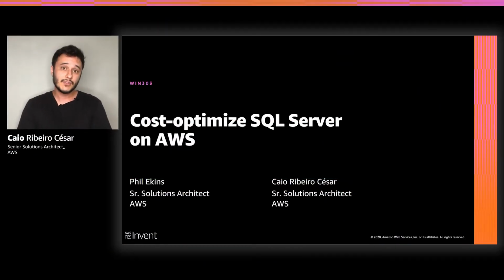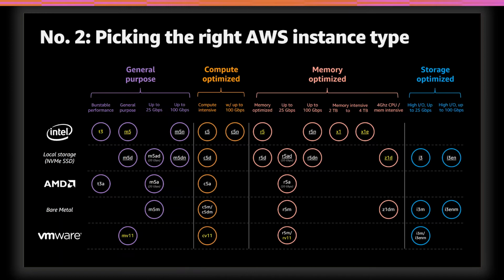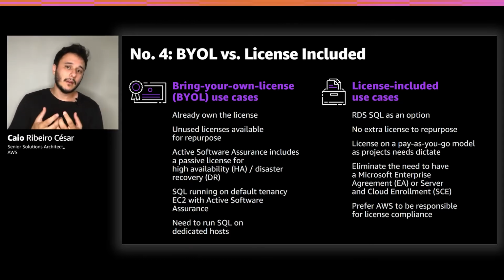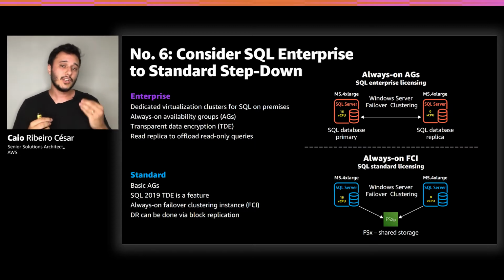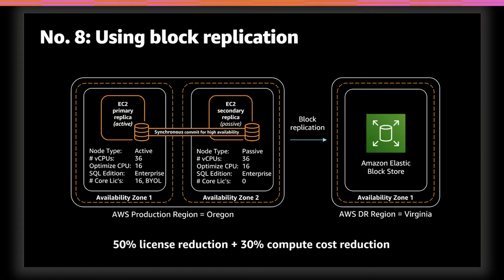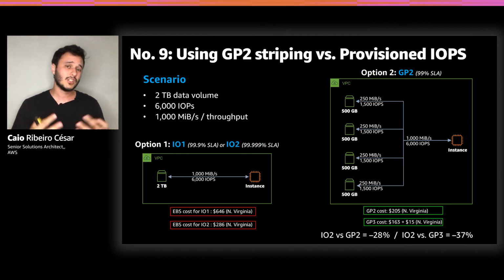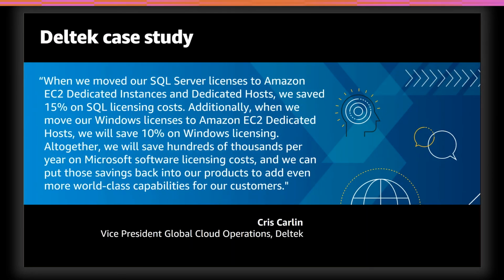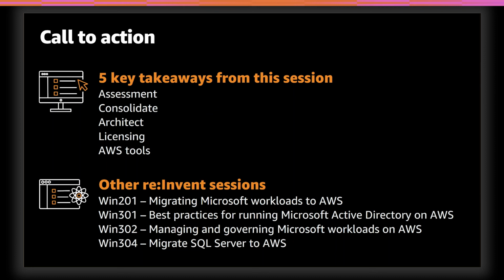AWS re:Invent 2020: Cost-optimize SQL Server on AWS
You can cost-optimize SQL Server workloads on AWS across Amazon EC2 and Amazon RDS SQL Server. Learn to diversify and optimize your licensing investments, consider strategic licensing options, and easily bring your own licenses to AWS, with a variety of cost-optimization features and real examples of how users optimized SQL Server–specific workloads. This session discusses best practices, such as on-premises assessments, price-performance optimization with the latest Amazon EBS instances and volumes, Dedicated Hosts, Amazon FSx for Windows File Server, optimized CPUs, and cost savings from SQL Server Enterprise to Standard.